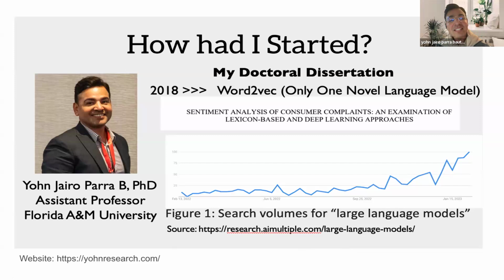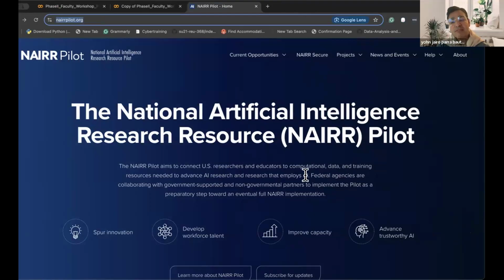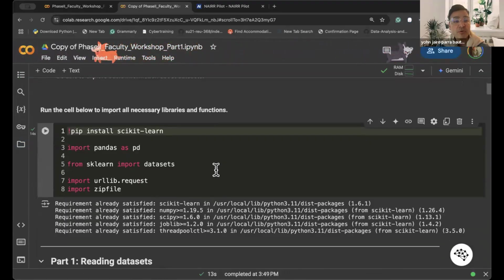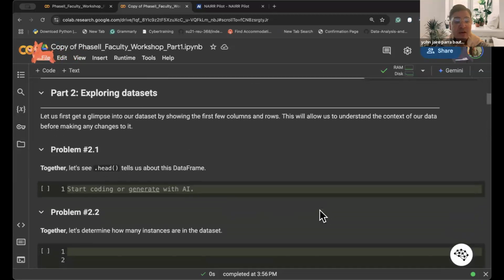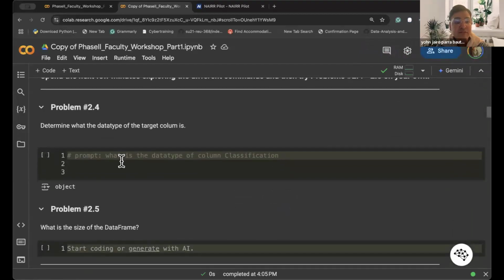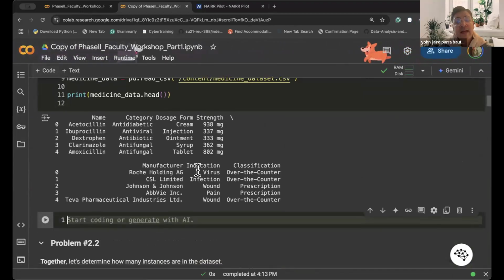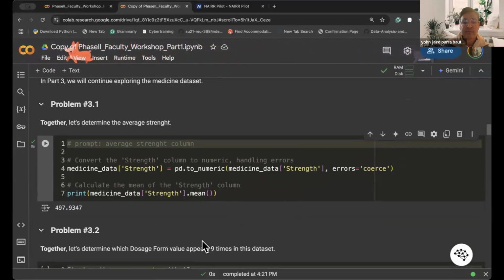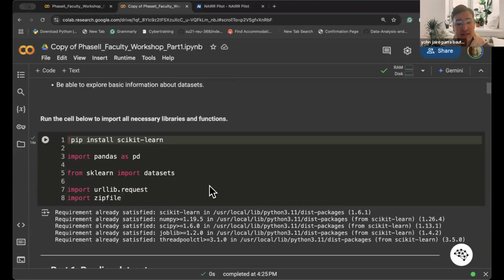Faculty Workshop Series 2 Day 2 Introduction to AIML FAMU AI Cluster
This second session of the Faculty Workshop Series provides a hands-on introduction to Artificial Intelligence (AI) and Machine Learning (ML) using the FAMU AI Cluster resources. Led by Dr. Yohn Batista, an Assistant Professor at Florida A&M University, the workshop focuses on empowering faculty to use Python and Google Colab for data analysis, even with little to no prior coding experience.

Workshop Highlights
Introduction to Python & Google Colab: Understanding why Python is the leading language for AI and how Google Colab provides a zero-setup environment for Jupyter Notebooks.

AI-Assisted Coding: Demonstrating how to use integrated tools like Gemini within Colab to generate code snippets, explain errors, and automate data exploration tasks.

Data Exploration & Manipulation: A walkthrough of the Pandas library, including reading CSV files, viewing data structures, and identifying data types.

Practical Case Study: Using a medicine dataset from Kaggle to classify drugs as "Over the Counter" or "Prescription."

Data Cleaning Techniques: Addressing common real-world data issues, such as converting mixed string/numeric columns (e.g., removing "mg" units) into numeric formats for statistical analysis.

High-Performance Computing: An overview of the National Research Platform (NRP) for projects requiring significant GPU horsepower beyond the limits of free cloud tools.

Session Timestamps
[04:40] - Dr. Yon Batista’s introduction and background in sentiment analysis.

[06:30] - Attendee survey results: Interests in health, medicine, and data visualization.

[09:04] - Why Python? Popularity, industry use (Uber, Spotify), and community support.

[10:25] - Getting started with Google Collaboratory (Colab) and Jupyter.

[11:58] - Understanding Runtime Accelerators: CPUs, GPUs, and TPUs.

[12:30] - Where to find data: Kaggle, UCI, and the National AI Research Resource (NAIRR).

[15:10] - Overview of the Medicine Dataset and classification goals.

[21:50] - Importing essential libraries: Scikit-learn and Pandas.

[26:40] - Loading a dataset into the environment and copying file paths.

[30:15] - Generating Python code using AI prompts for data exploration.

[43:00] - Troubleshooting: Handling mixed data types and arithmetic errors.

[47:50] - Using the Gemini chatbot for advanced debugging and code fixes.

[58:55] - Q&A: Running Jupyter locally via Anaconda vs. using the cloud.

[59:45] - Accessing the National Research Platform (NRP) for GPU-intensive research.